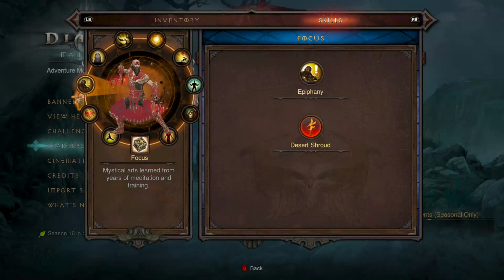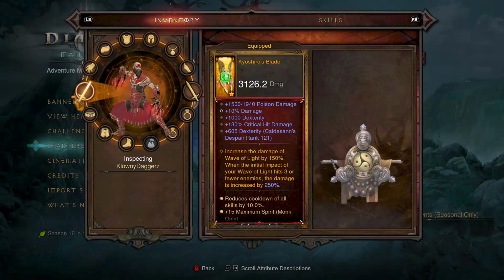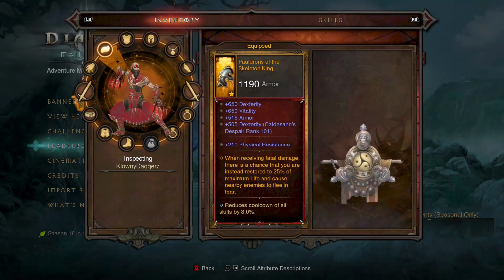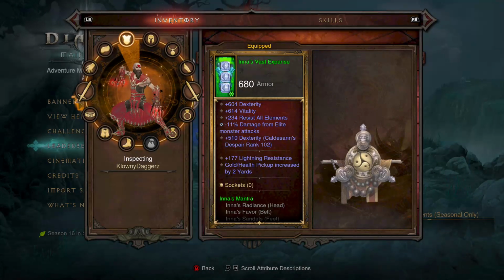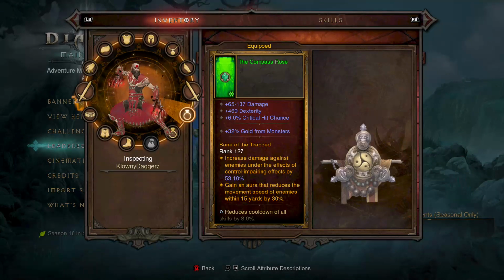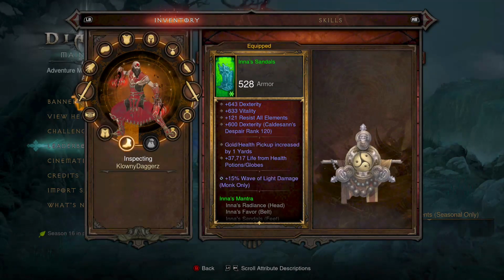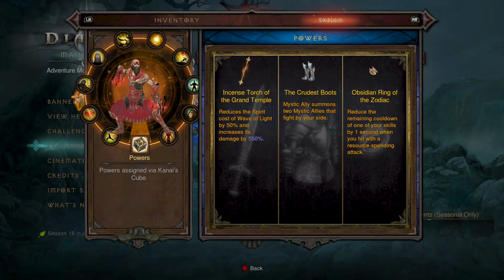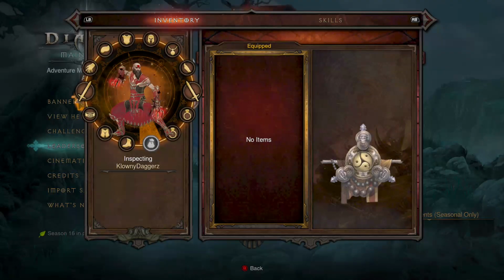Inna's Mantra Wave Of Light Monk Build | Diablo 3 | Season 16 | Xbox/Switch/PS4